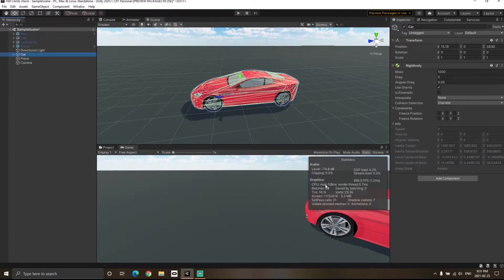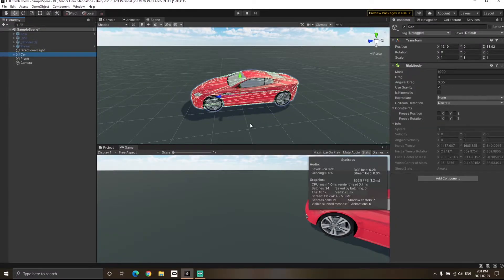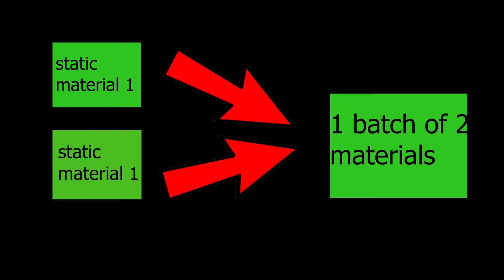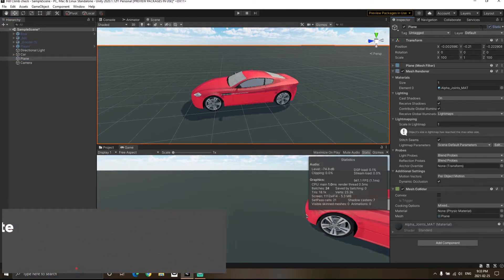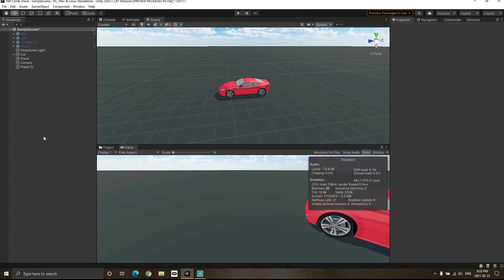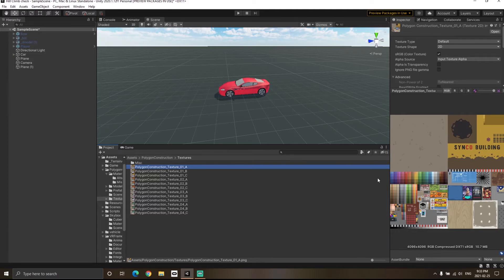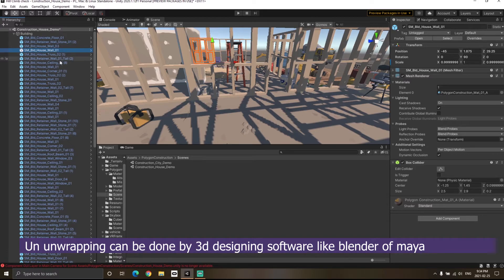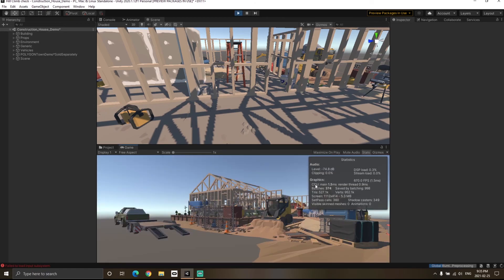Drastically improve performance of your game - Unity in 1 minute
static batching in unity is very important as it will help you to improve performance by a lot. If the number of drawcalls in your game becomes very high, then in that case, the fps of your game will go down. To manage this, you can use static batching which is done with the help of texture atlasing.
I have also explained texture atlasing in this video